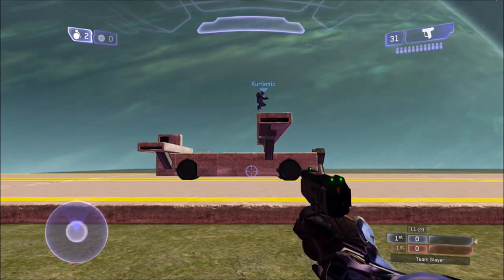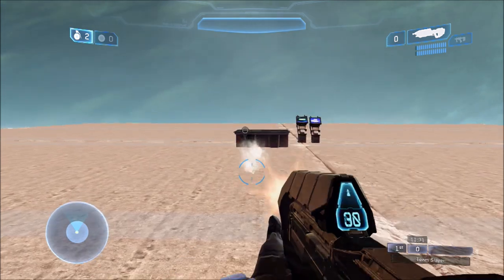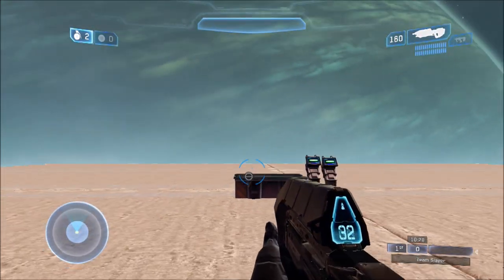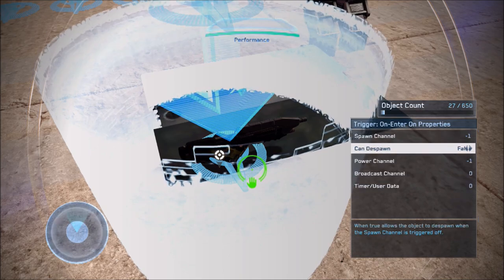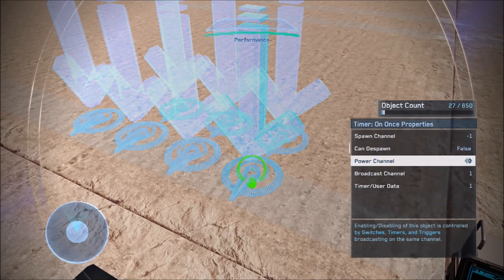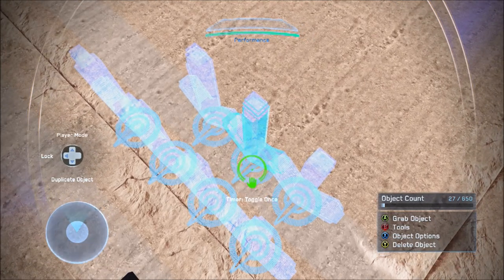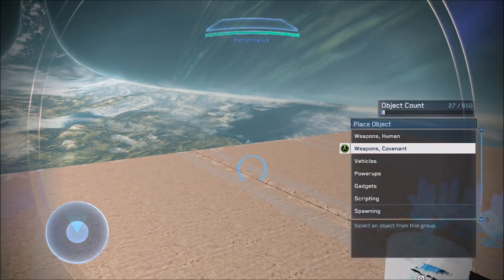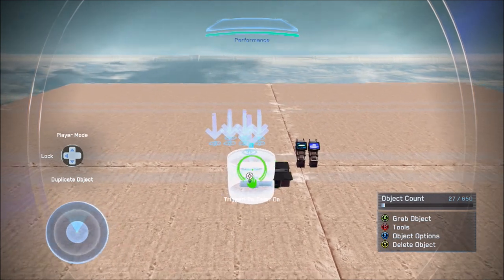Halo 2 Anniversary Scripting: Ammo Boxes For All Weapons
One of the issues I always had with the ammo boxes in this game is that they only worked with the sniper and rocket launcher. With some scripting magic I have been able to get them to work for all weapons that are ammo based. This doesn't work with weapons that are percentage based such as the sentinel beam or the sword.
Map in File Share.
Gt is MartianMallCop